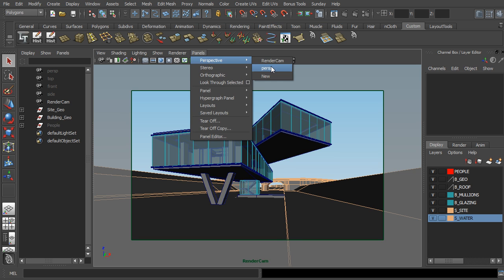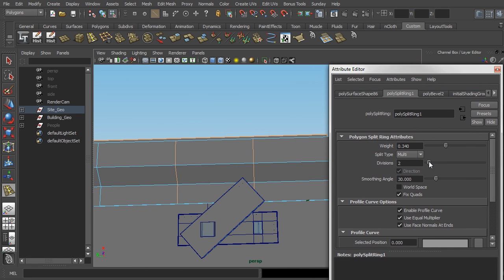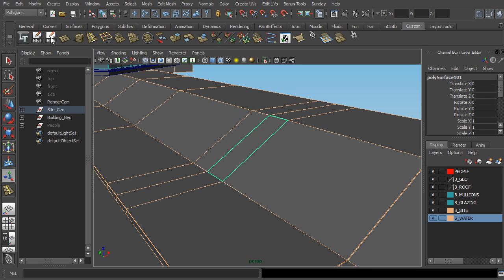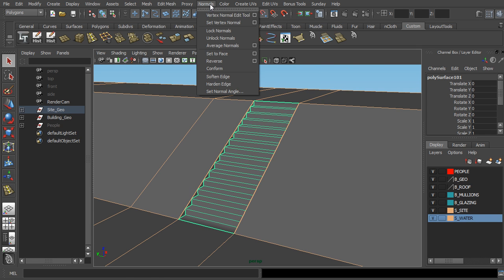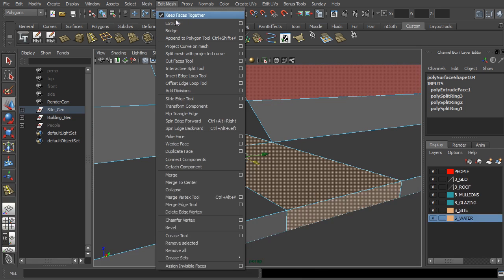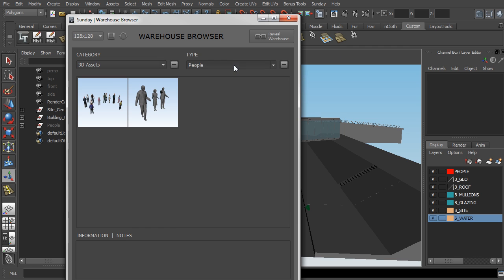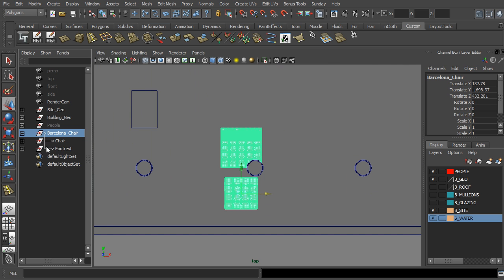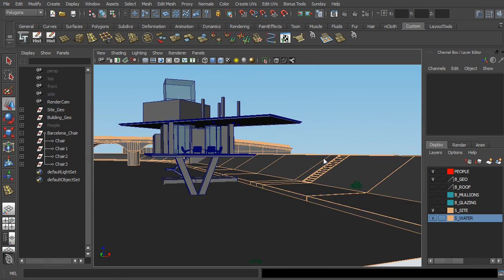03 Modeling details and adding assets to our scene